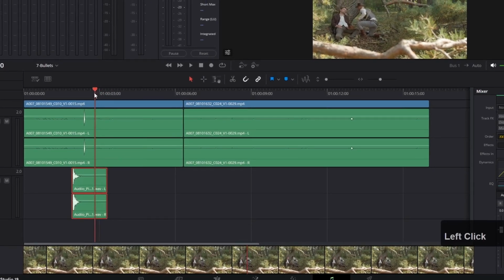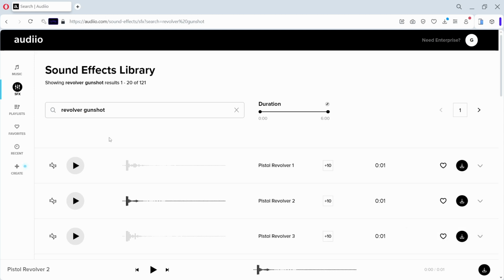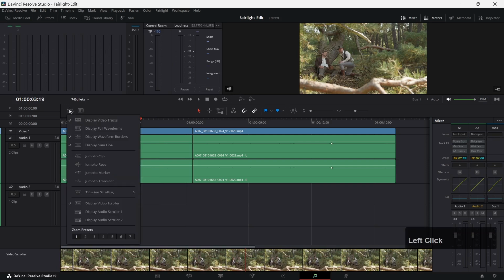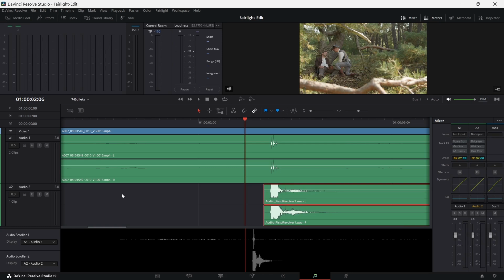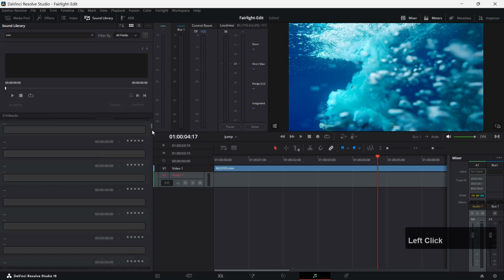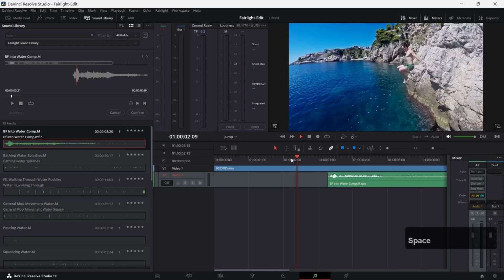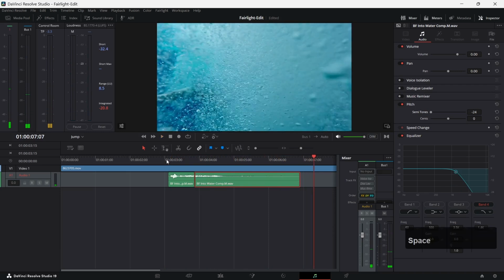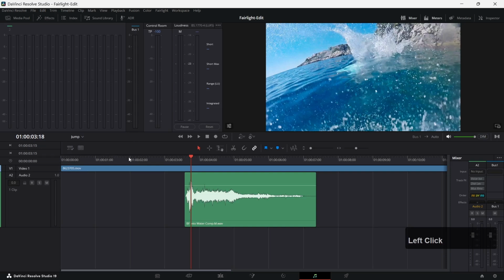Efficient Sound Sync - DaVinci Resolve Fairlight Tips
Work with Foley sounds and synchronize sound events efficiently: use Audio & Video Scrollers, Auditioning features in the Sound Library and efficient Copy & Paste with ghosted audio waveform.

and code: vfxstudy

Topics:
00:00 Intro
01:30 Example 1: Syncing with Prop Sound
02:37 Audiio SFX Library
03:25 Sponsor Audiio
04:33 Syncing Gunshots
06:01 Timeline View Options for precise Synching
07:54 Nudging with Frame and Subframe Precision
10:07 Example 2: Synching based on Image
12:05 Searching the Fairlight Sound Library
13:57 Syncing Syincing from the Fairlight Sound Library
15:27 Auditioning
16:48 Editing Tips with Ptich Correction and EQ
19:55 Sync via Copy & Past with ghosted audio waveforms